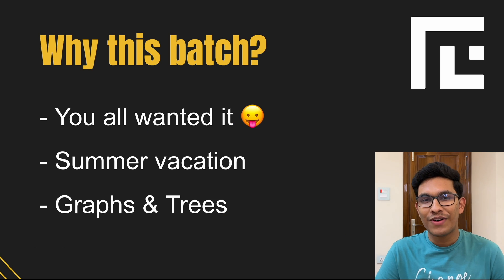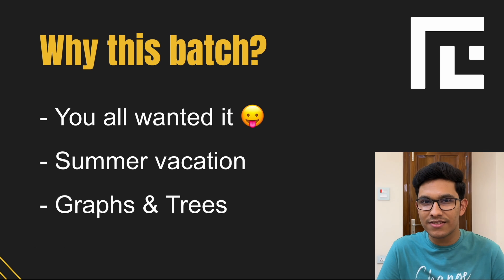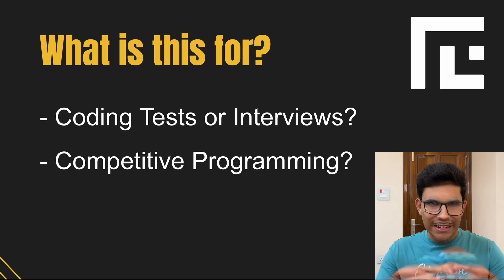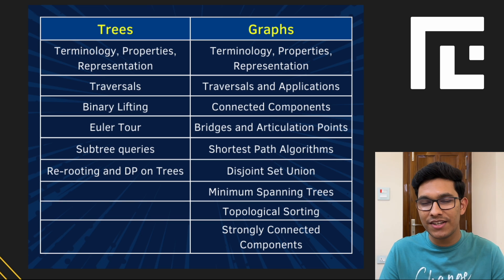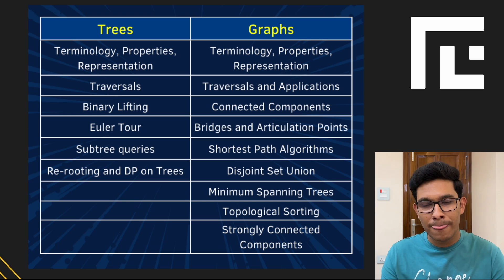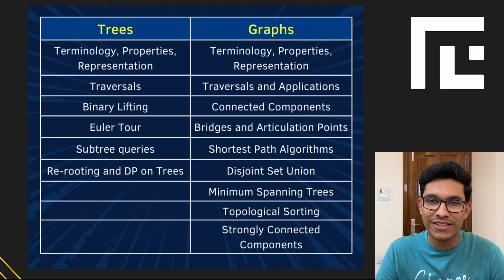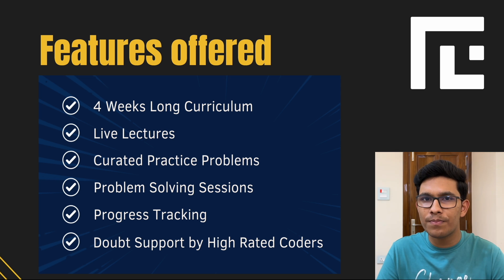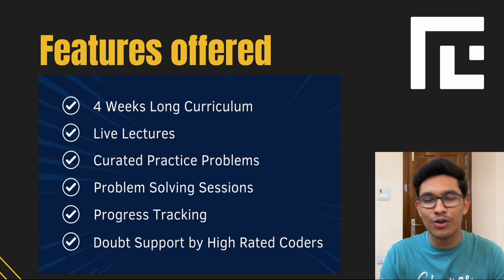Live Graphs + Trees Bootcamp | Basic to Advanced | DSA | Competitive Programming | Course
TLE Eliminators presents an invaluable Bootcamp program designed to enhance your understanding of Graphs and Trees in just four weeks. D

All the details about this bootcamp can be found on this course

Timestamps:
0:00 Introduction
0:20 Why this bootcamp?
1:40 What is this for?
2:34 What are the subtopics?
4:41 What all is offered?
6:12 What are the pre-requisites?
7:36 Who is teaching?
8:16 Launch details